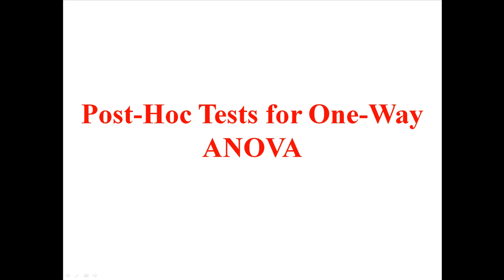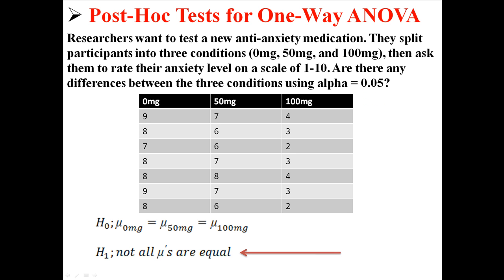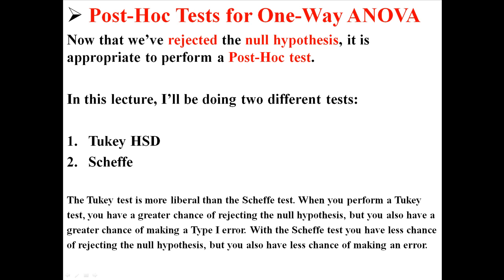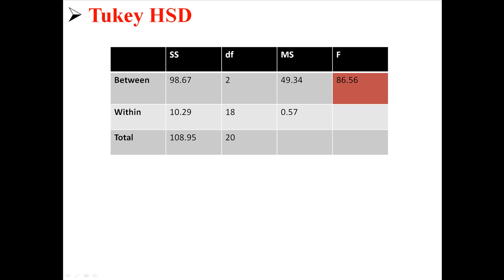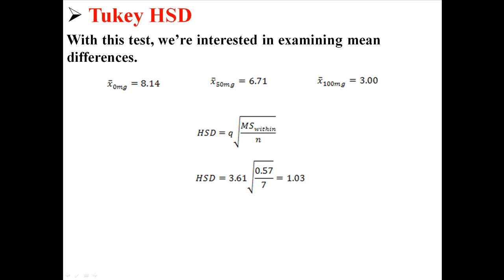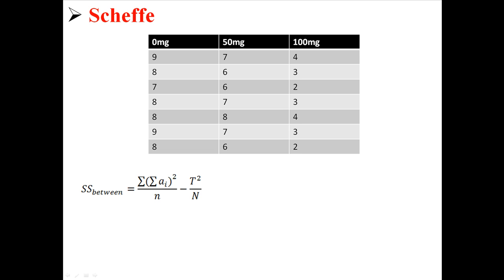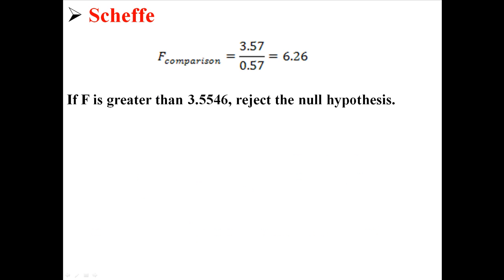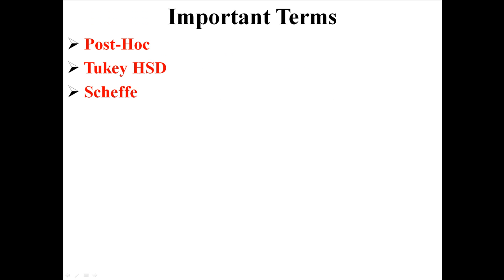Post-Hoc Tests for One-Way ANOVA